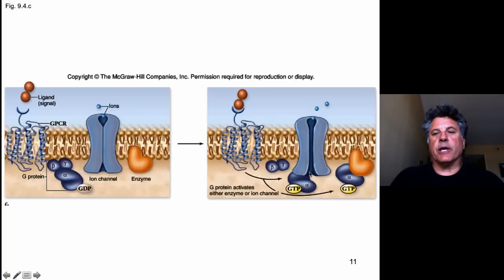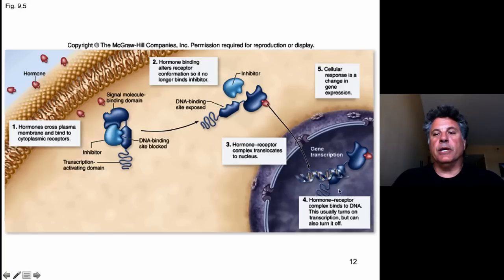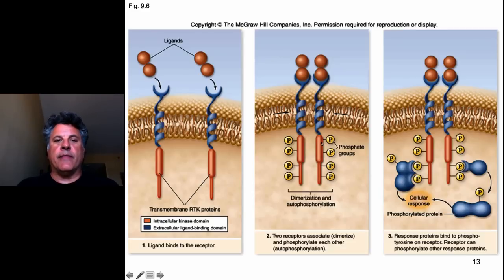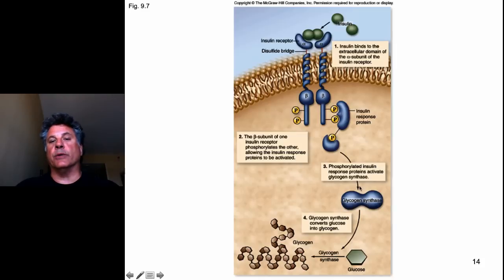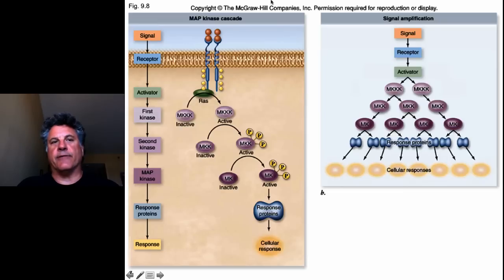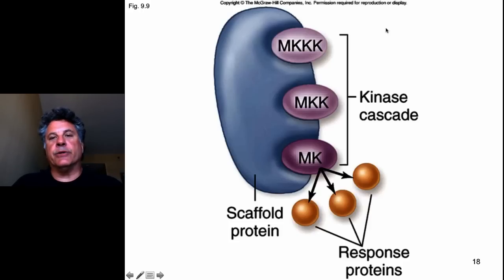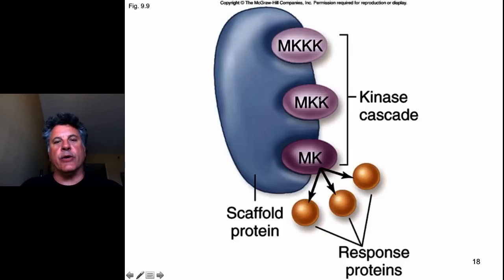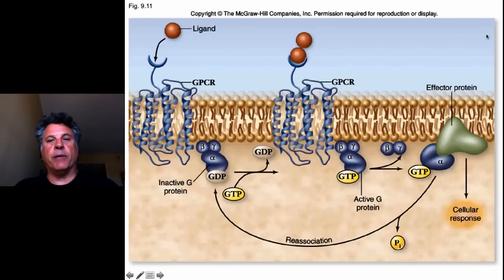7.2.3 - Cell Signal Transduction, continued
Biology 122
Week7.Lecture2.Part3:
Cell Signal Transduction, continued